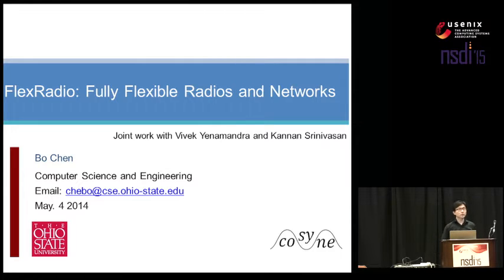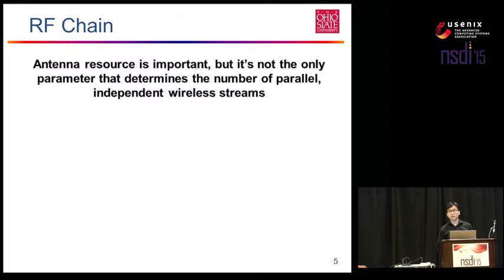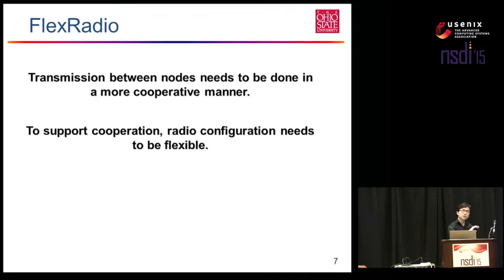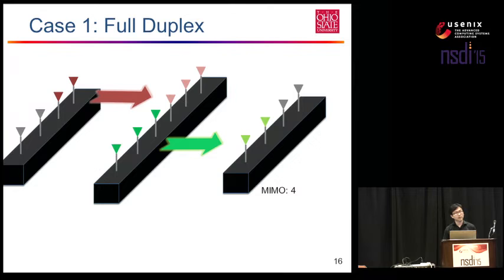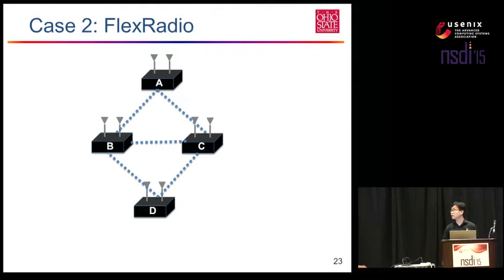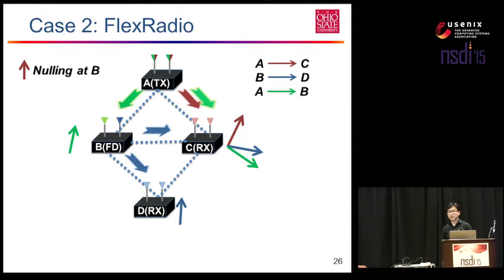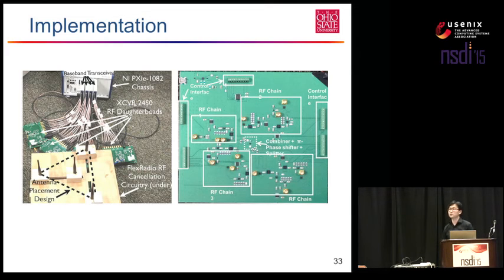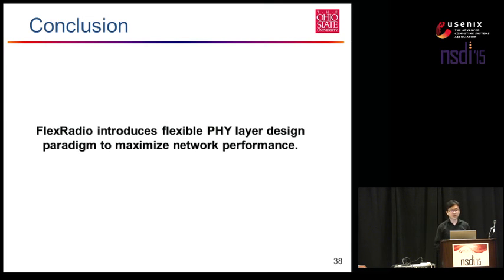NSDI '15 - FlexRadio: Fully Flexible Radios and Networks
FlexRadio: Fully Flexible Radios and Networks

Bo Chen, Vivek Yenamandra, and Kannan Srinivasan, The Ohio State University

When a wireless node has multiple RF chains, there are several techniques that are possible; MIMO, full-duplex and interference alignment. This paper aims to unify these techniques into a single wireless node. It proposes to make a wireless node fully flexible such that it can choose any number of its RF chains for transmission and the remaining for simultaneous reception. Thus, MIMO and full duplex are subset configurations in our design. Surprisingly, this flexibility performs better than MIMO or full duplex or interference alignment or multi-user MIMO.

This paper presents the design and implementation of FlexRadio, the first system enabling flexible RF resource allocation. We implement FlexRadio on the NI PXIe 1082 platform using XCVR2450 radio front-ends. FlexRadio node networks achieves a median gain of 47% and 38% over same networks with full duplex and MIMO nodes respectively.